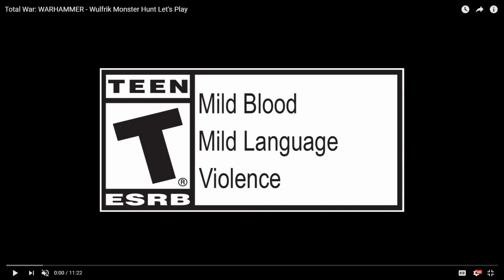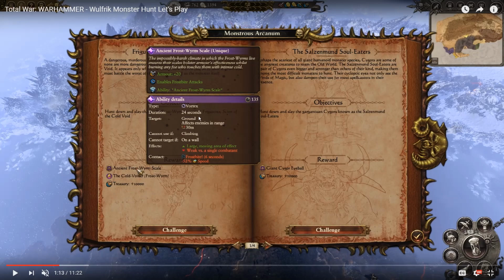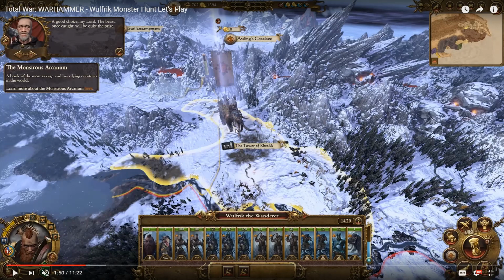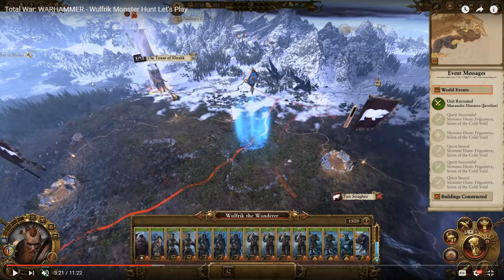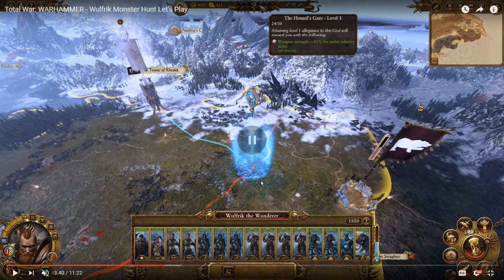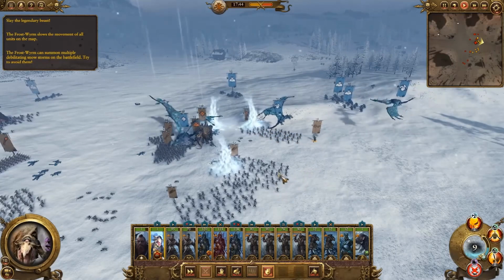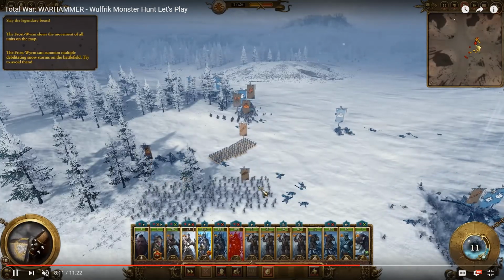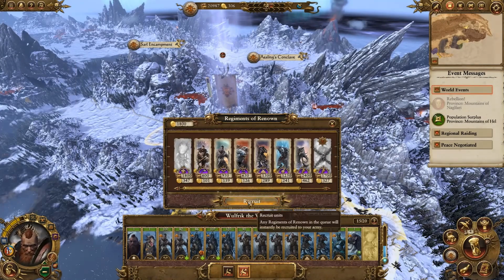Total War: Warhammer - Norsca Wulfrik The Wanderer Let's Play And Monster Book Mechanics